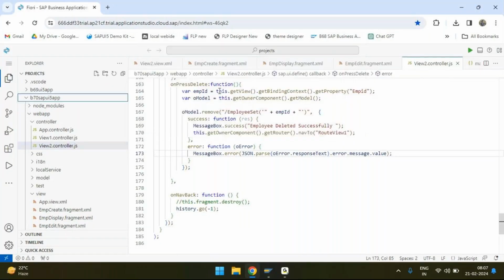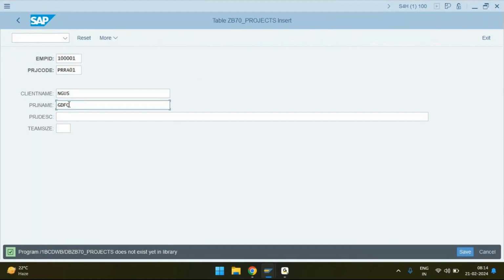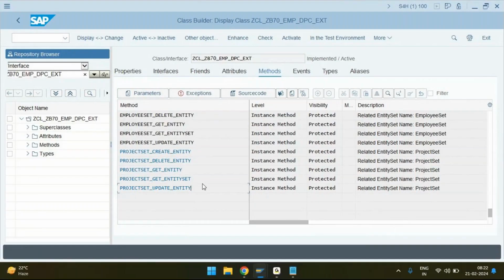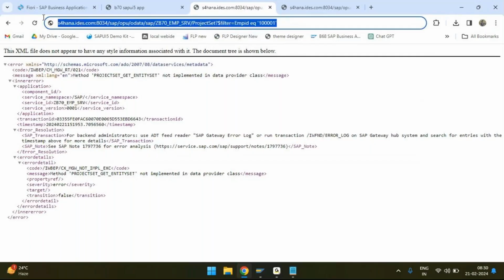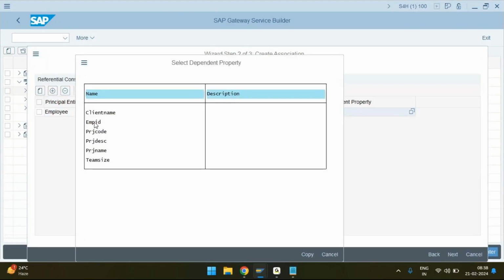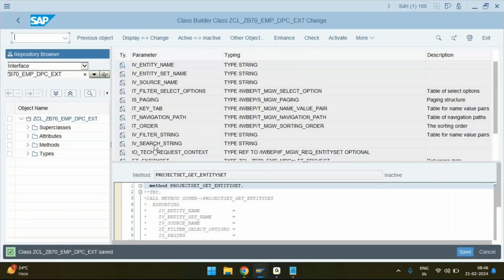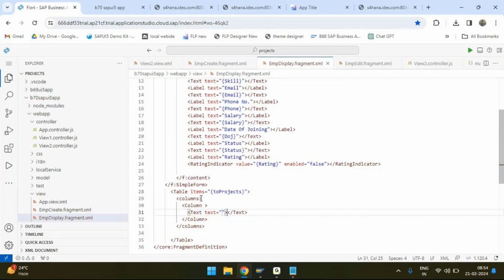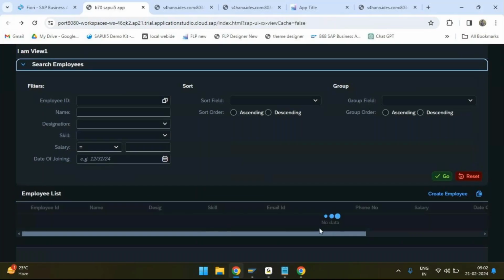34 Displaying the data using association